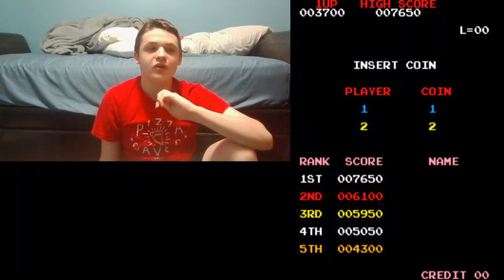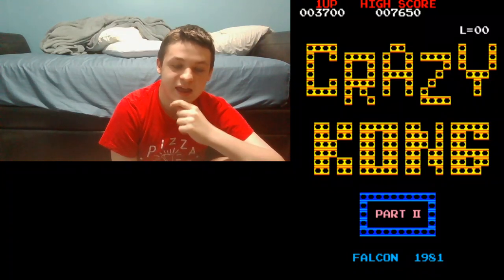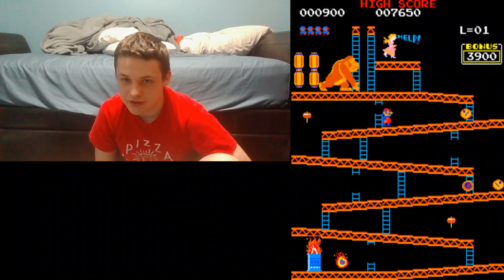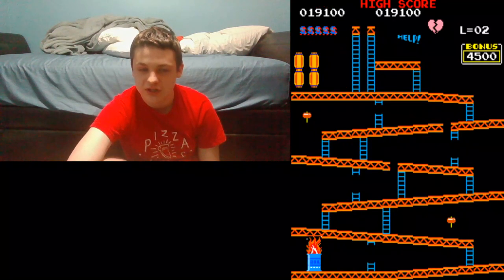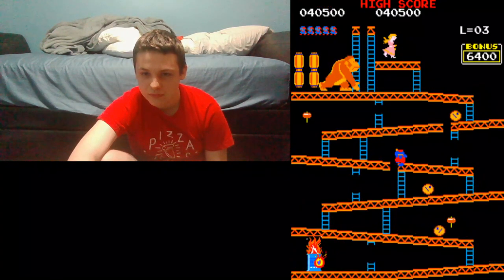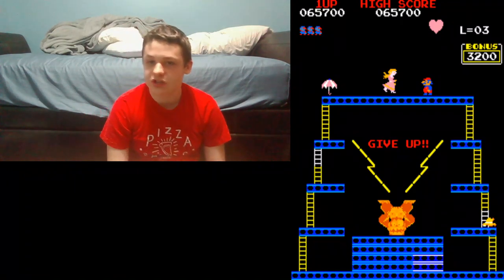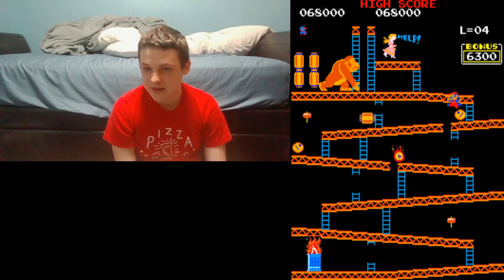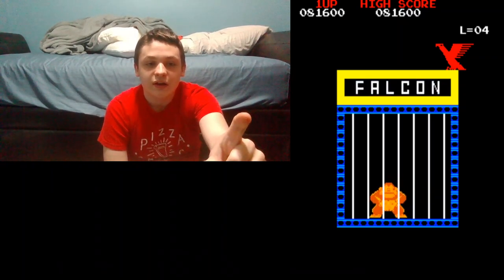Andrew Plays Crazy Kong Part II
A crazier version of Nintendo's Donkey Kong? Say no more!